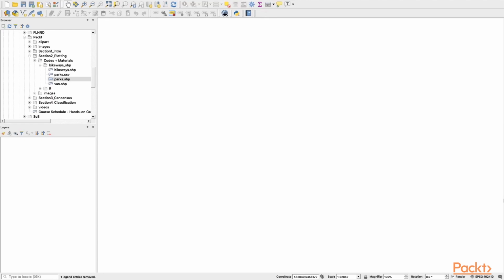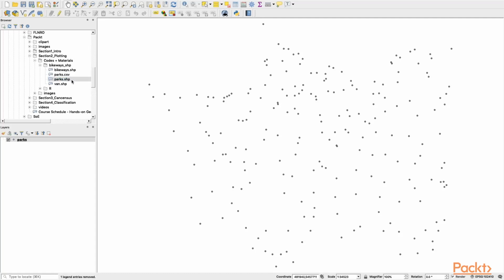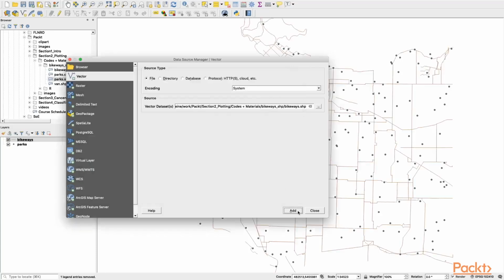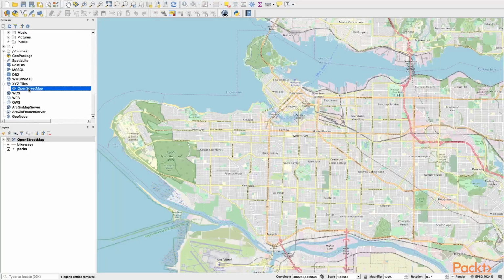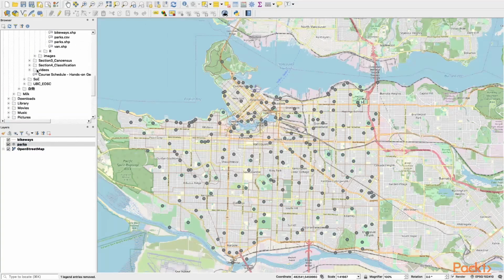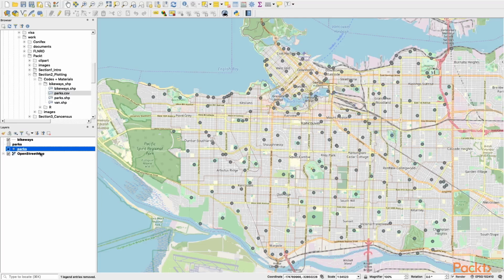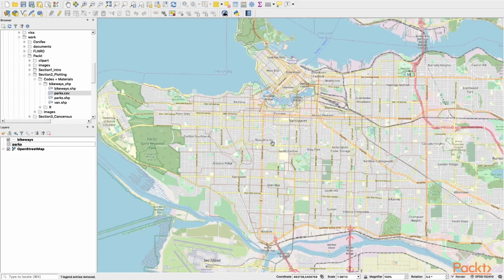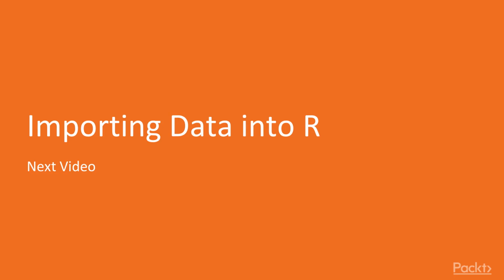0201 Importing Data into QGIS